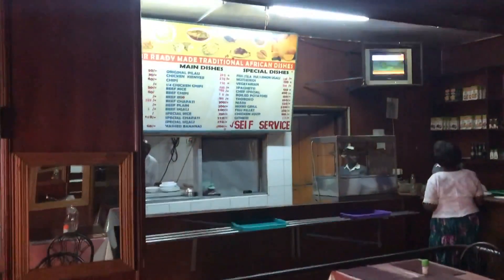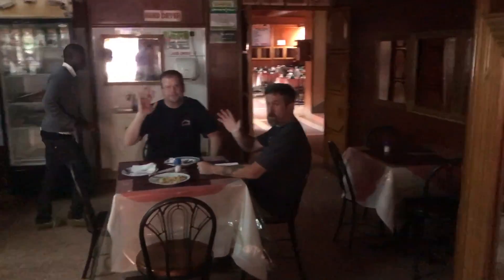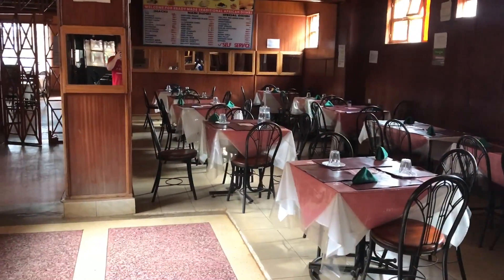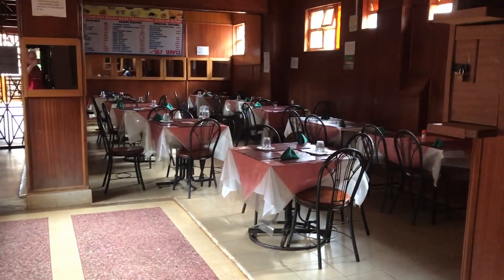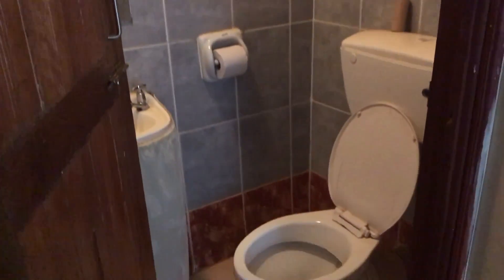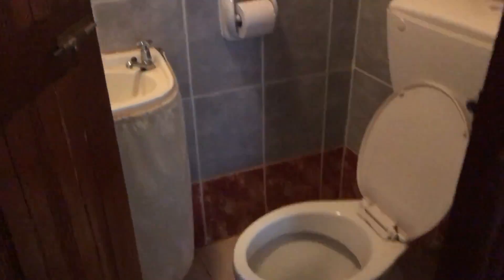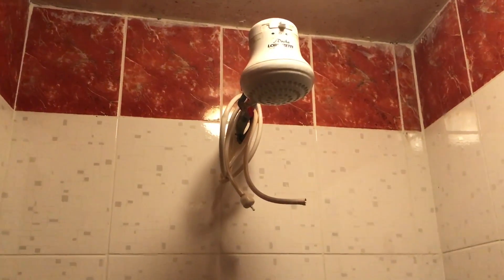Kenya 2019 - Day 5